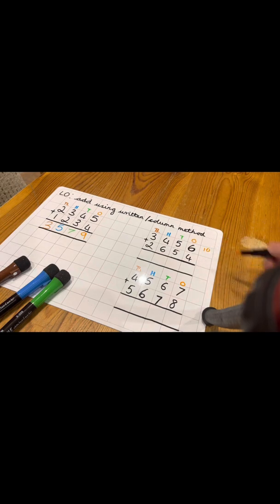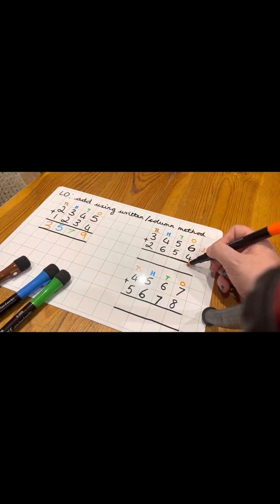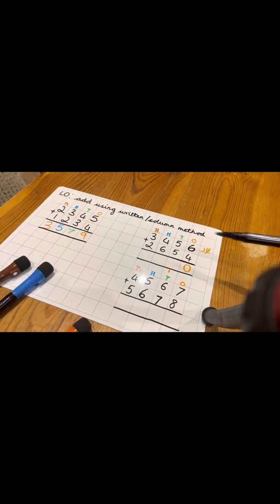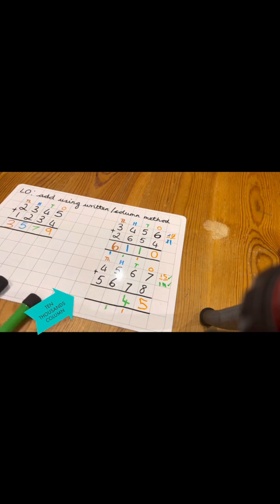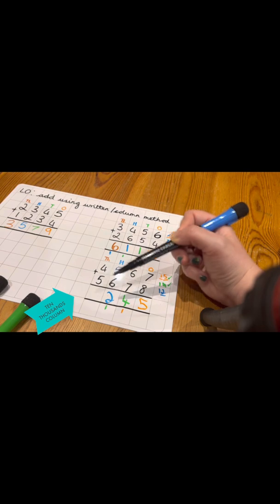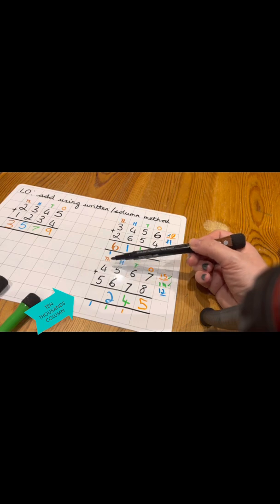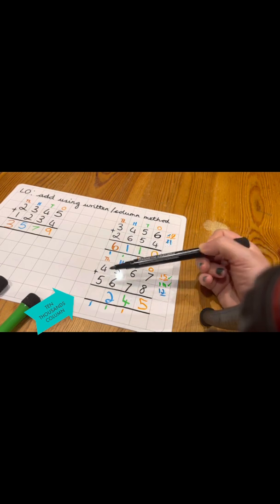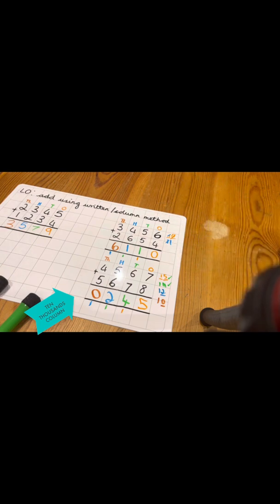Maths: Column Addition 3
21.12.21 More Column Addition with Ms S